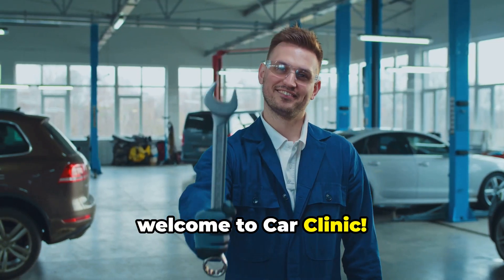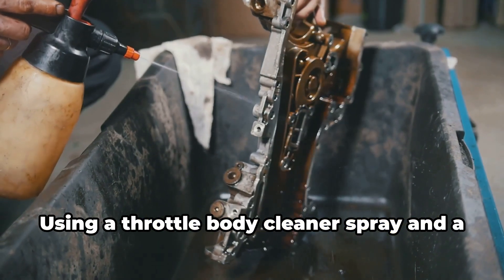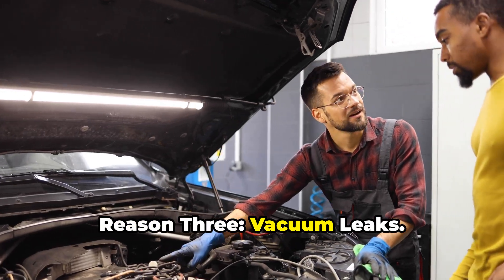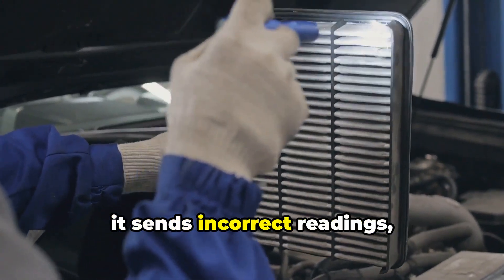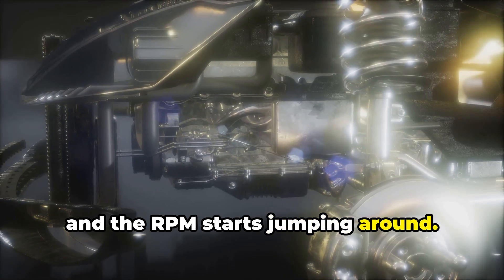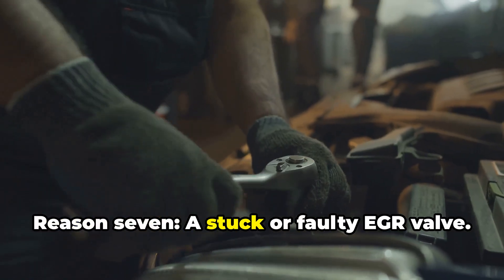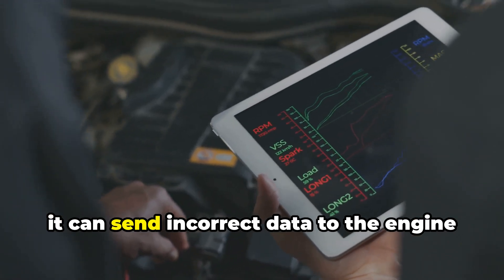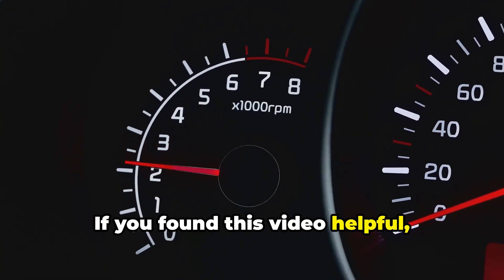9 Reasons Your Car's RPM Fluctuates at Idle (Revving Up and Down)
Is your car's RPM fluctuating at idle, revving up and down on its own? This can be frustrating and might signal an underlying issue. In this video, we’ll explain why this happens and what you can do to fix it.
This Is What You Might Be Looking For:

General Idling Issues
Car idling up and down
Why is my car idling up and down?
Car idle goes up and down
Why does my idle go up and down?
Idle going up and down
Why is my idle going up and down?
Idle jumps up and down
Engine idles up and down

RPM Fluctuations While Idling
Why does my RPM go up and down while parked?
Why does my RPM go up and down at idle?
RPM going up and down while idle
RPMs jumping while idle
RPM goes up and down
Why does my engine rev when idle?

Specific Vehicle Behavior
Car revving while idle
Car revving on its own
Why does my car rev up and down while idling?
My car revs up and down when I start it.
When I start my car, the RPM goes up and down.
Car revving in park
Car revving on its own when stationary
Why is my car revving on its own in park?
Car revving up and down in park
Truck-Specific Issues
Why does my truck idle up and down?
Why is my truck idling up and down?
Truck revs up and down at idle
Why does my car keep idling up and down?
Why does my car idle up and down in park?
Why is my car idle going up and down?
Engine revs up and down while idling
Engine revving in park